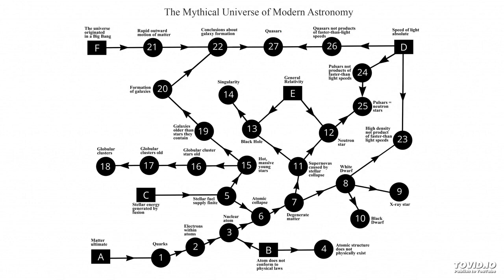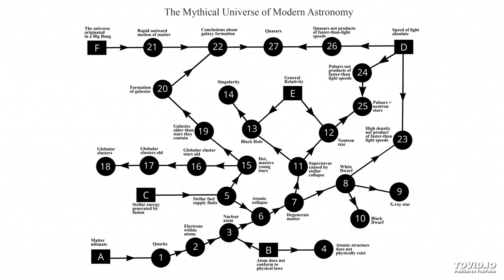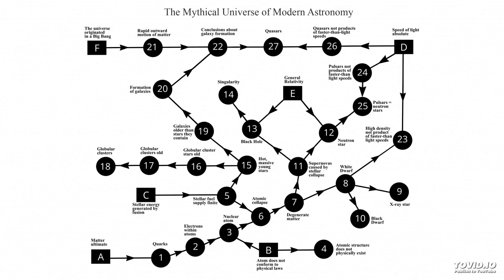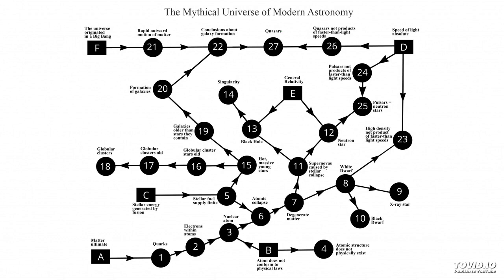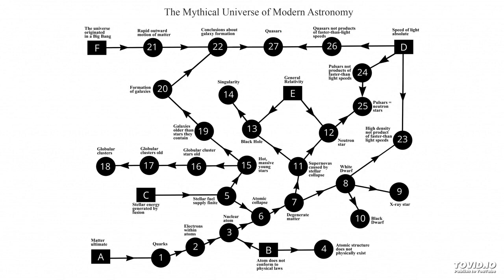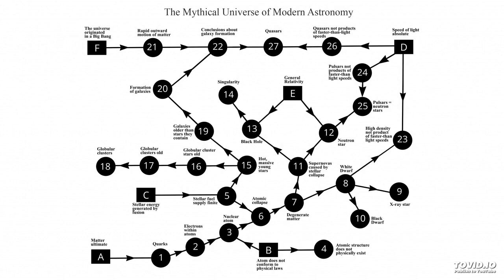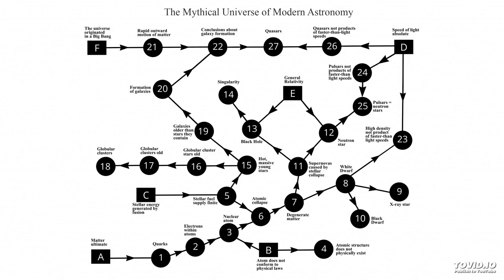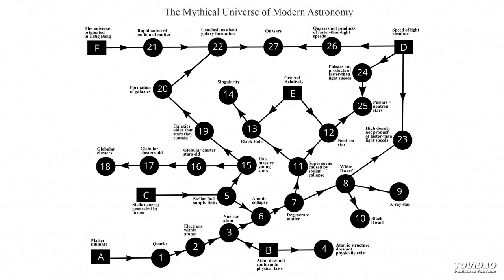Dewey B. Larson - The Mythical Universe of Modern Astronomy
Dewey B. Larson’s keynote address at the annual convention of the International Society of Unified Science in Philadelphia on 12 August 1982.
Keep in mind that he was 84 years old at the time, hence his gravelly voice.

The lecture is a succinct distillation of his findings in the sphere of cosmology.

Larson’s book on astronomy, The Universe of Motion (the third volume in the revised edition of The Structure of the Physical Universe), of which this lecture is a brief overview,  is available on Amazon.

The second volume, Basic Properties of Matter, provisionally published in 1988 in a limited edition that has been sold out for many years, was recently published in its final form, revised and corrected on the basis of Larson’s original typescripts and annotations.